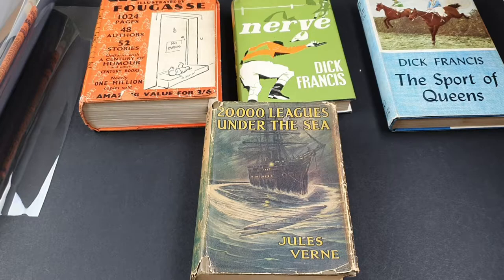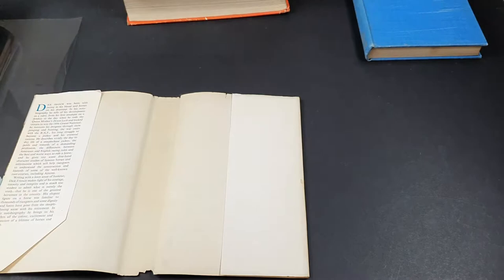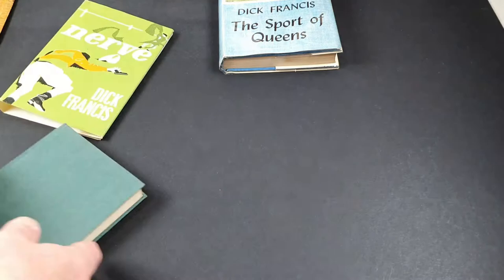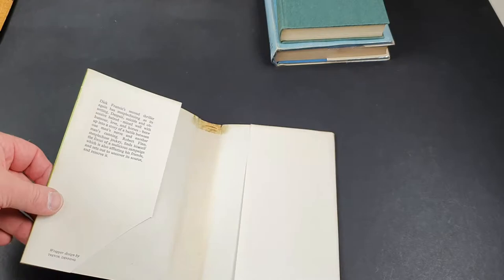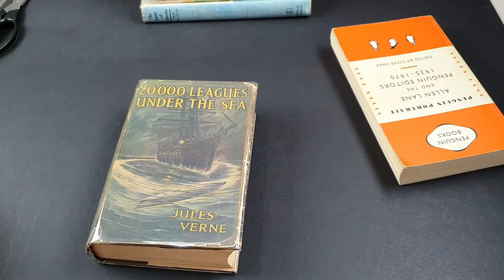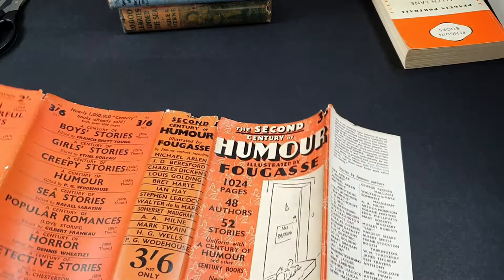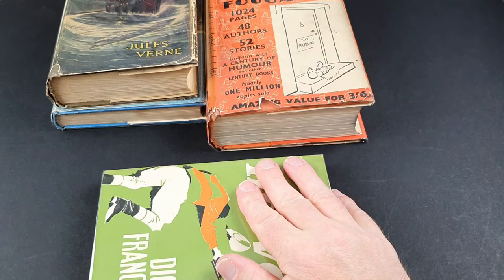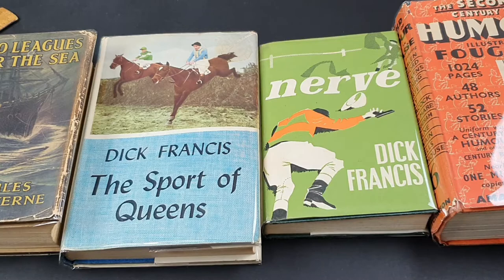More How To - Protecting Vintage Book - Dustwrappers - In Mylar Archival Wrap!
In this video I show you how I protect Some more of my hardback book dustwrappers with a high quality plastic wrap. The wrap really makes the jackets pop and they just look fantastic on the shelf as well as serving a valuable purpose.

I've chosen a few tasty first editions as examples to assist me, including firsts of Nerve and The Sport of Queens by Dick Francis, an early hardback from Jules Verne, Twenty Thousand Leagues Under The Sea and a scarce 1930's anthology, A Second Century Of Humour.

It's an awkward process and was really tricky to film but I think I just about managed to pull it off! I hope you find it useful!

My Lighting Equipment

FULL DISCLOSURE